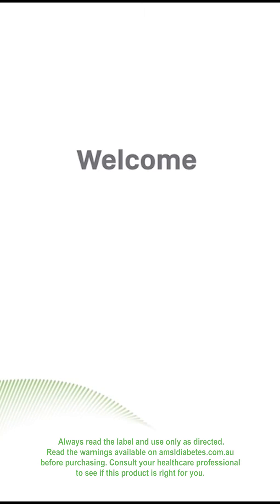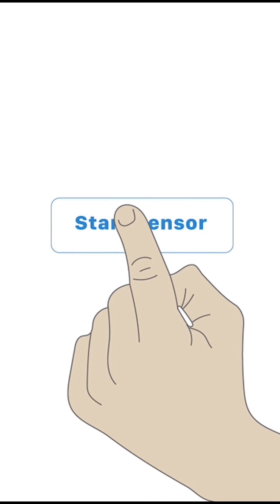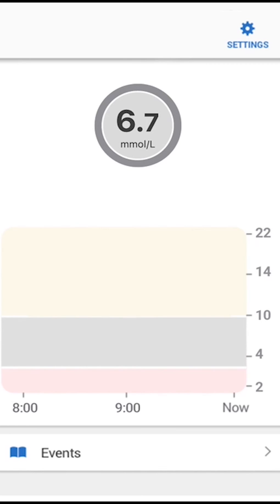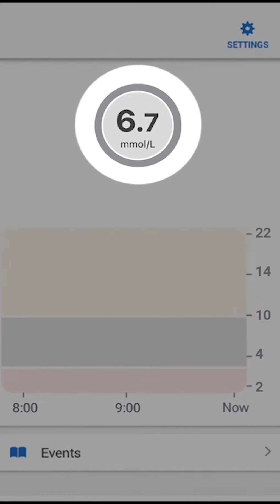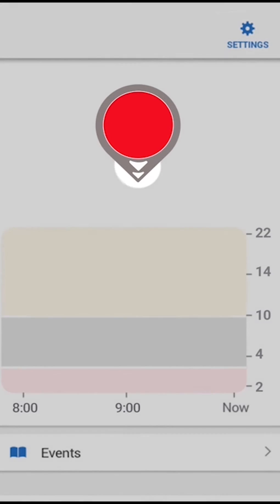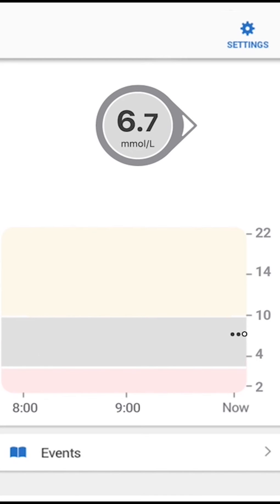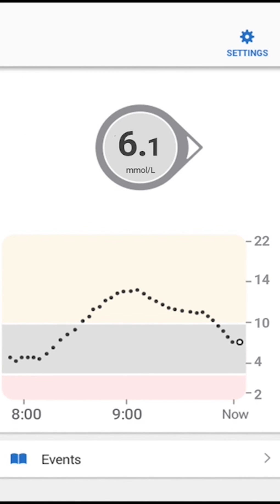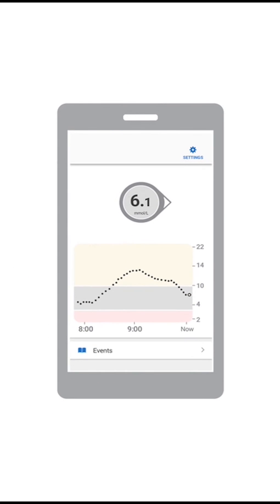Dexcom G6 CGM - Android App Overview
Just getting started with the Dexcom G6 and using an Android phone as your display device*? Watch the video below for an overview of the Dexcom G6 app. This video will highlight how to set up your smart device, what glucose readings, trends and graphs look like and other handy features.

To learn more about the Dexcom G6,

*For a list of compatible devices, please visit Dexcom.com/compatibility

ALWAYS READ THE LABEL AND FOLLOW THE DIRECTIONS FOR USE. before purchasing. Consult your healthcare professional to see which product is right for you. Dexcom is a medical device used to continuously measure and record glucose concentrations in diabetic patients.